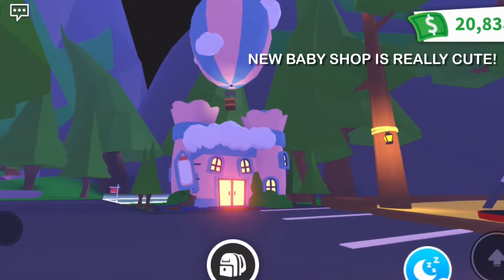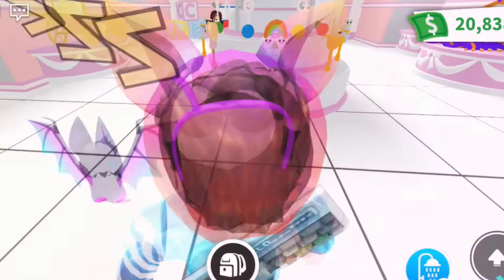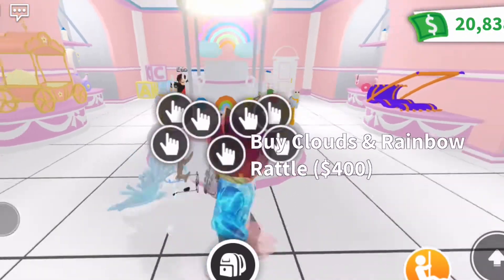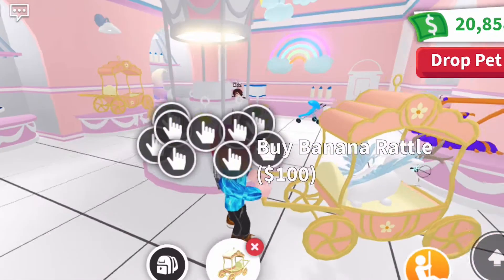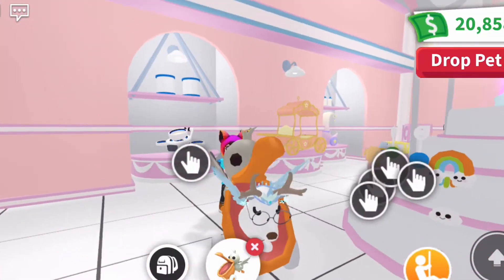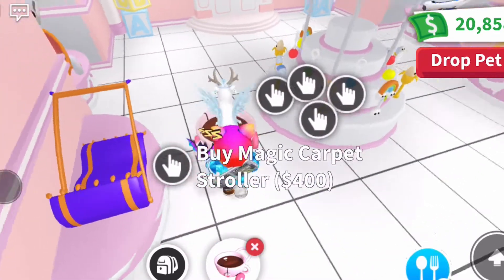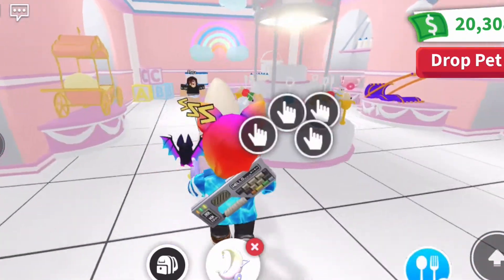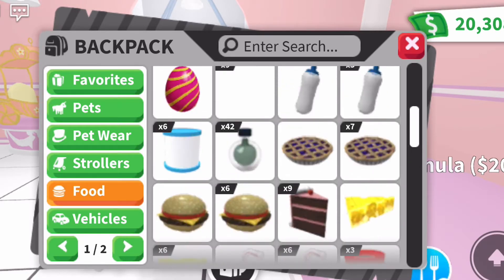*NEW BABY SHOP* Update Launched with New Rattles and Strollers!! - Roblox Adopt Me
New Updated Baby shop is here!

Welcome to this channel and we are Alex and Daisy. We love to make Roblox videos such as Adopt Me. We really like to build in Adopt Me.